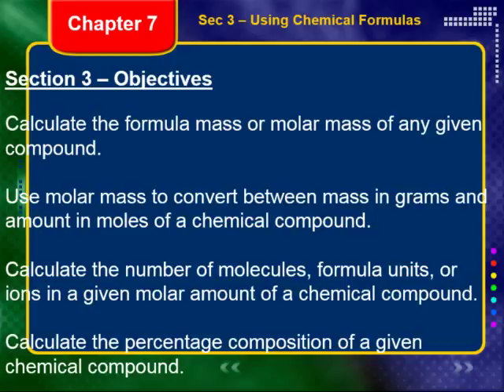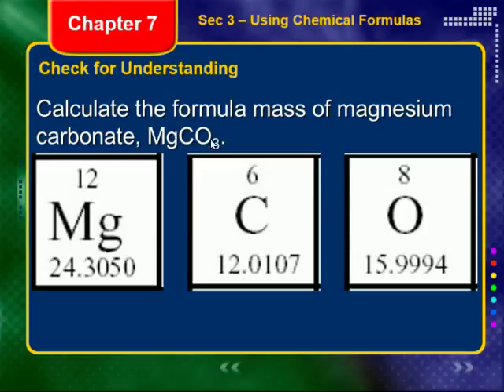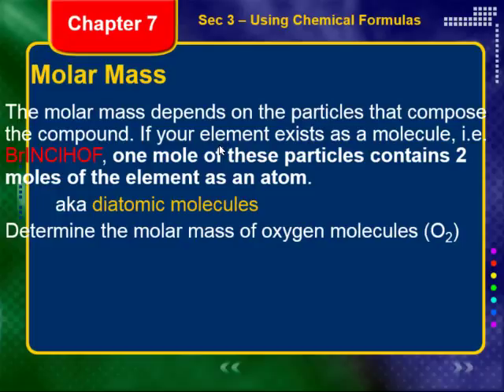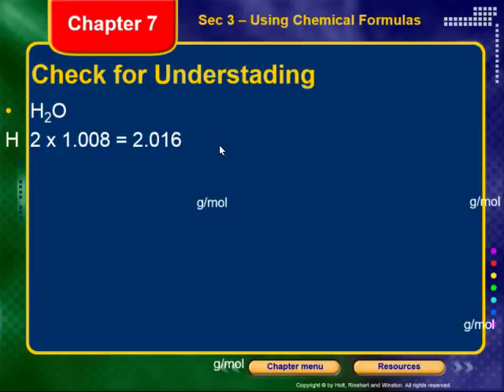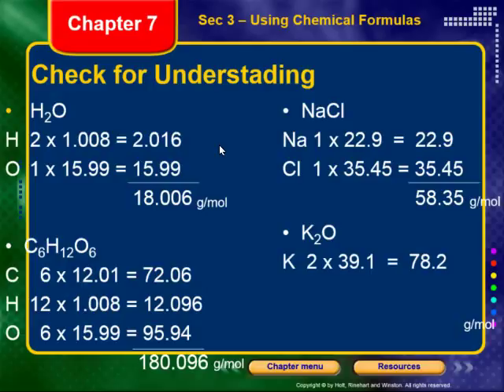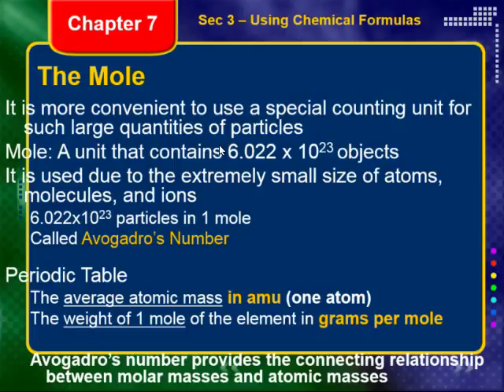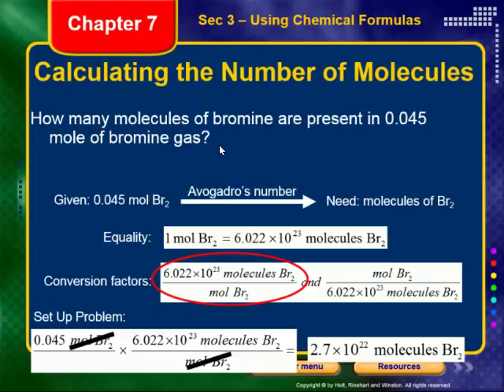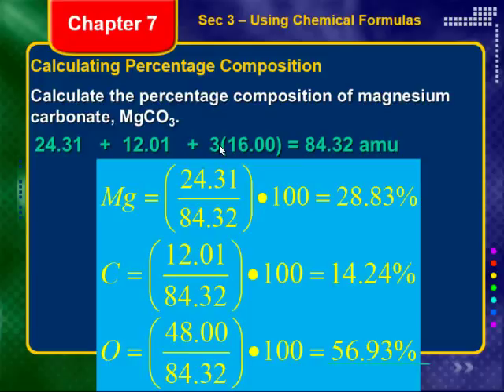Chem Ch 07-2&3 Video Lecture Part 2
In this video, we revisit formula mass and molar mass and then introduce percentage composition.